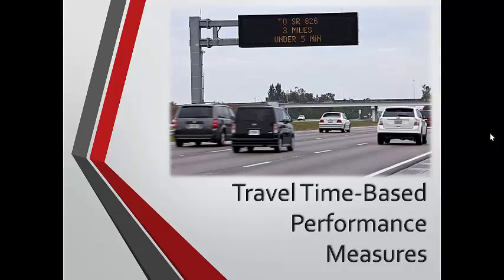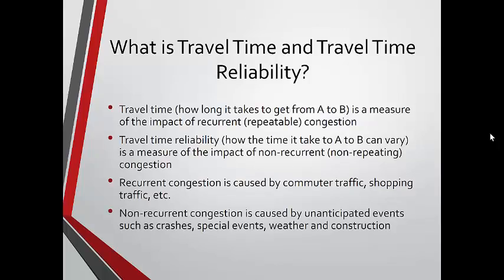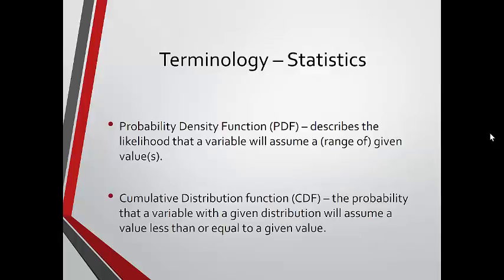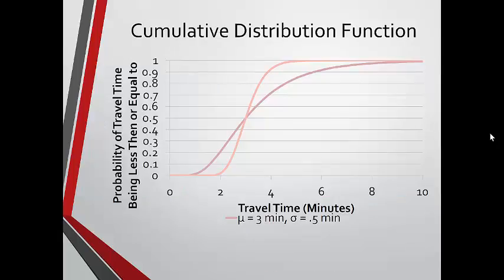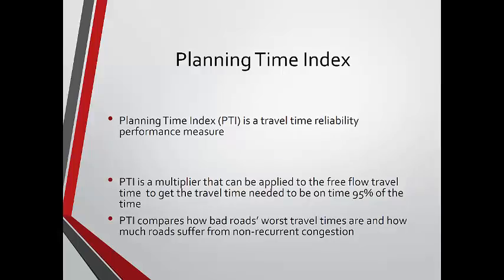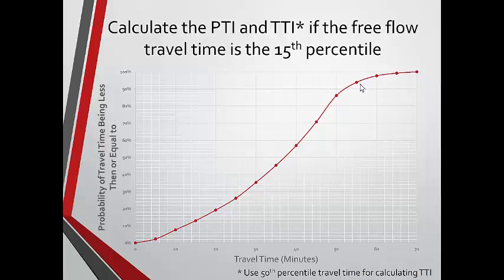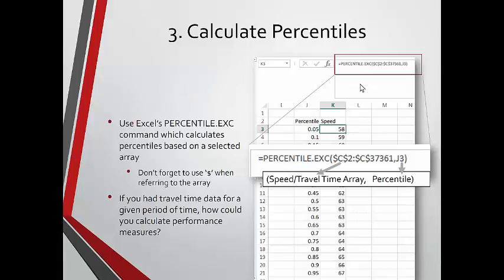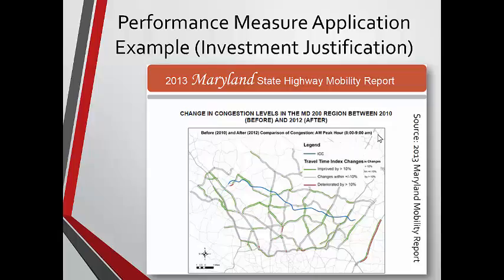CE 6440 - Travel Time Based Performance Measures Case Study